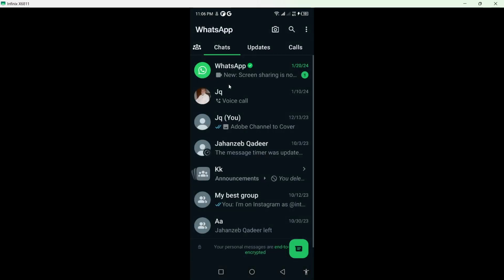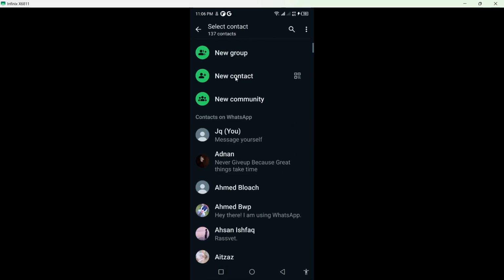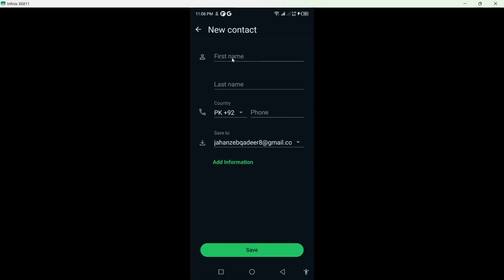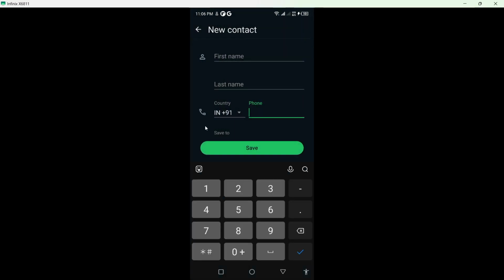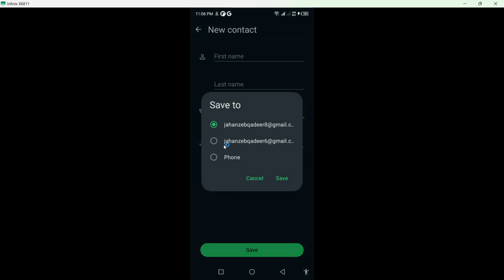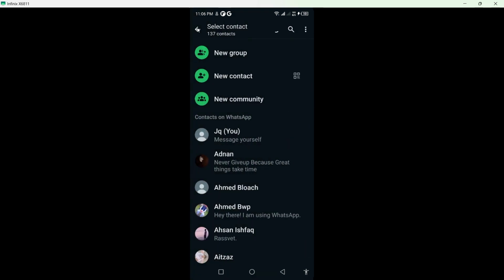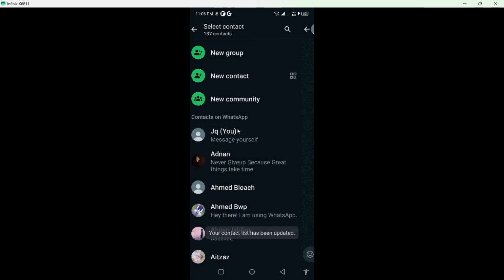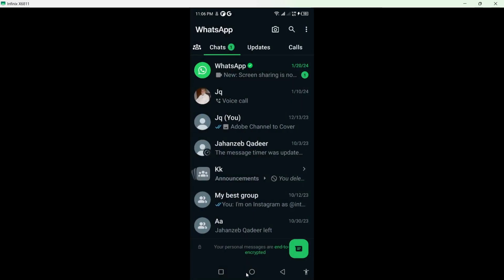How To Add Friends in WhatsApp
Welcome to our comprehensive guide on how to add friends on WhatsApp! 🌐 In this tutorial, we'll walk you through the simple steps to effortlessly connect with your friends and loved ones on one of the world's most popular messaging platforms.